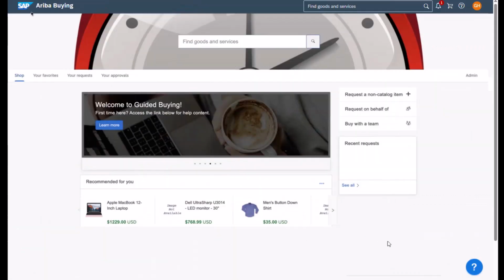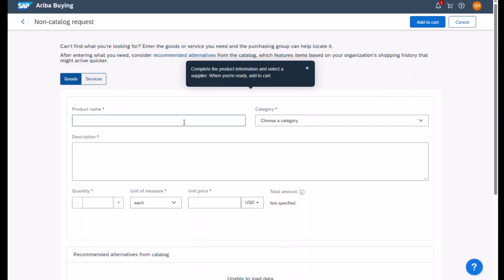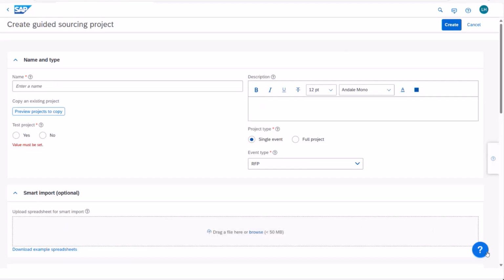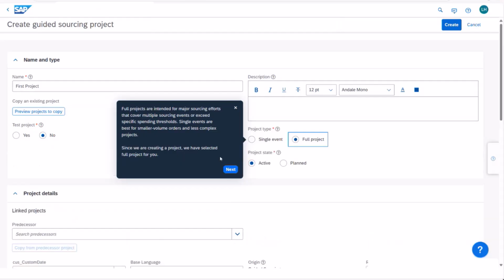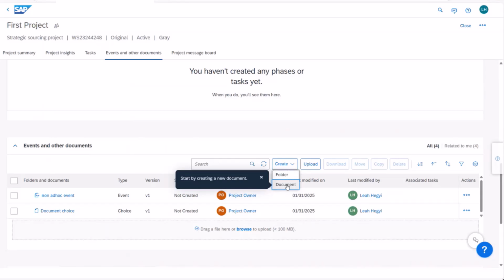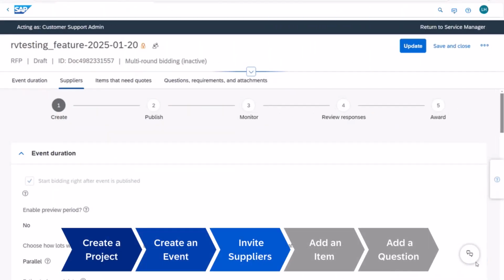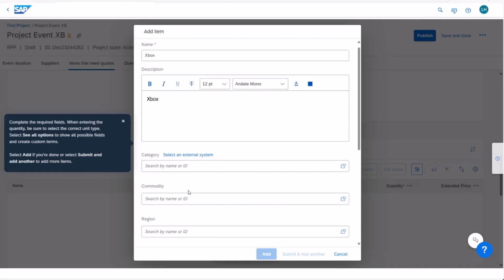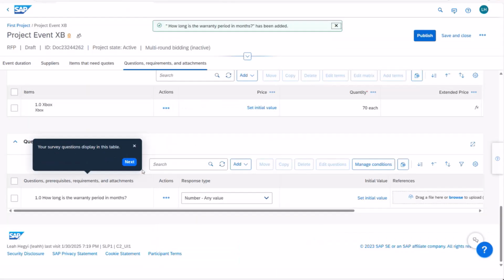Better Workflows with WalkMe in SAP Ariba Buying & Guided Sourcing | 2505 Release Highlights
WalkMe, the leading digital adoption platform (recently acquired by SAP), overlays on any application, identifying where workflows break and providing personalized guidance and automation to help your people get the job done.

Discover how WalkMe provides role-based guidance with tailored onboarding tasks through engaging and intuitive guidance to help users quickly achieve value.

As you'll see in this video, WalkMe is currently available within guided buying and guided sourcing capabilities.

For customers interested in creating their own customized content and WalkMe guidance (beyond what SAP Ariba is providing), you can purchase WalkMe Premium. Please see your account representative for more details.

0:21 –   Guided Buying Integration with WalkMe (GUIDEB-1250)
1:30 –   Guided Sourcing Integration with WalkMe (SOURCE-2530)

For more details regarding WalkMe please see the WalkMe section of the SAP Help Portal